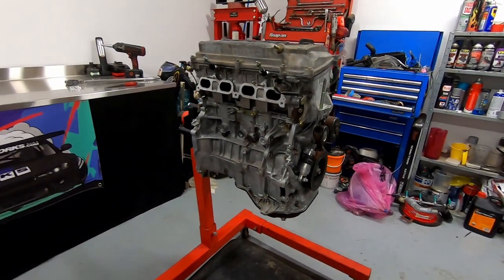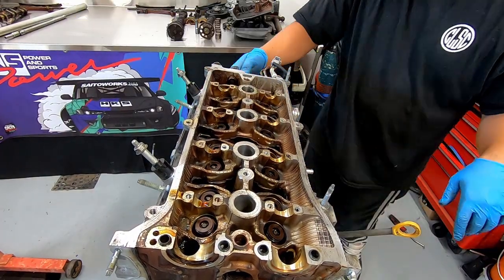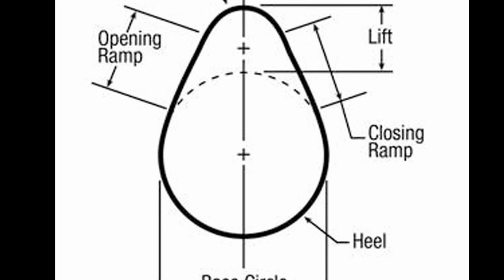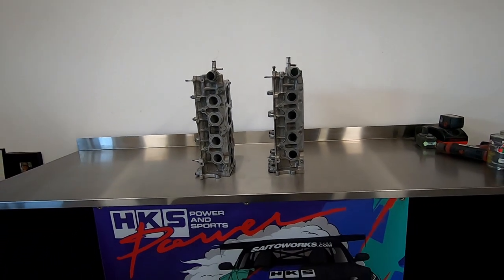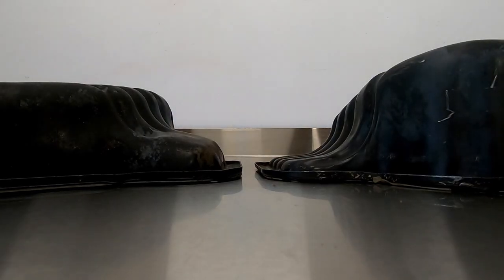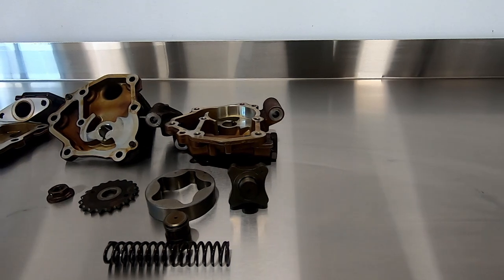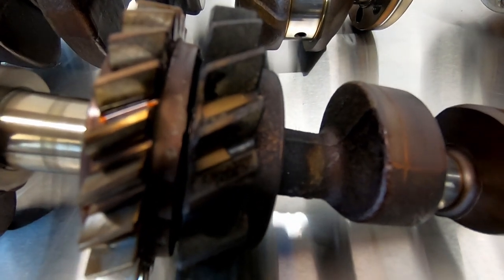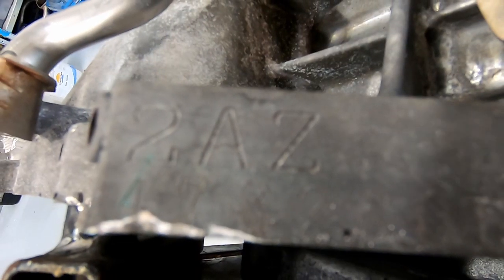Project Wonder AE86 Update #4 1.5AZ/ How to de-stroke a 2AZFE – The Definitive 1AZ vs 2AZ Comparison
Do you want to build a 2azfe that revs to 10,000rpm? Today we are going over the 1az and 2az fe motors to see which parts are interchangeable. Following the teardown in last video, we will be looking at how to destroke the 2az to 2.1L and lower the piston speed so we can reach an RPM limit of 10,000rpm safely. We will look in depth what the ACTUAL differences are between 1AZ vs 2AZ engines with definitive side by side comparisons and real life measurements not internet conjecture.

Intro/Outro
Massive Thank YOU to Johnny Van Nguyen of JVN Sounds for the audiosonic beats. Be sure to listen to all of his tracks Follow him on Instagram @thejvncollective